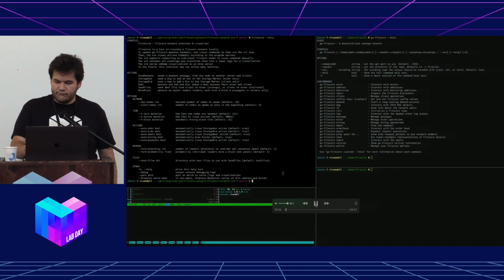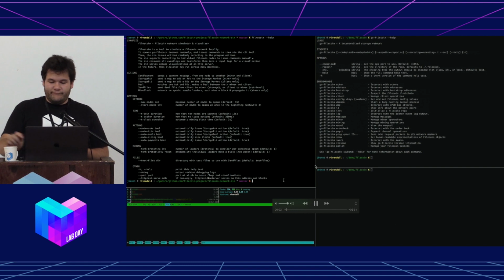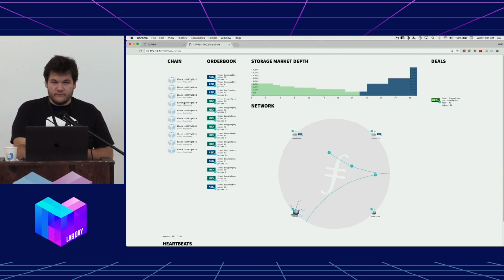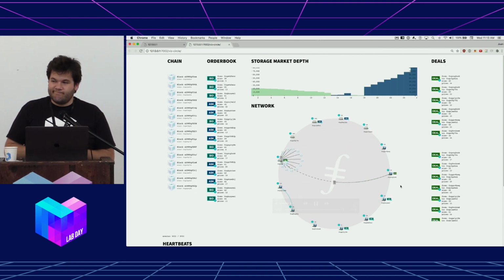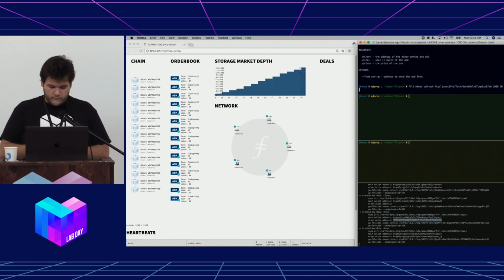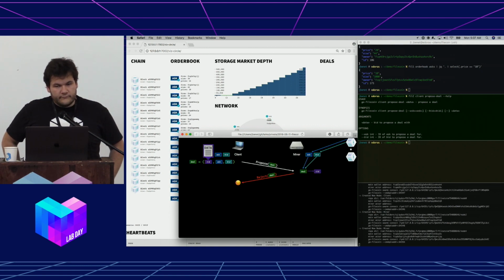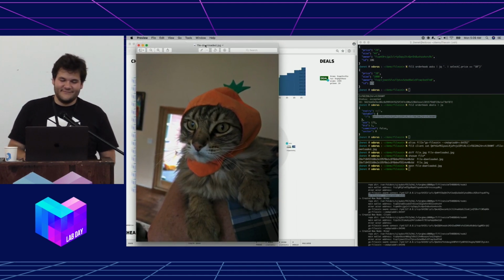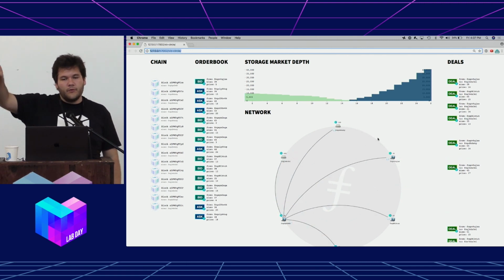Lab Day 2018 // Filecoin Demo - Juan Benet